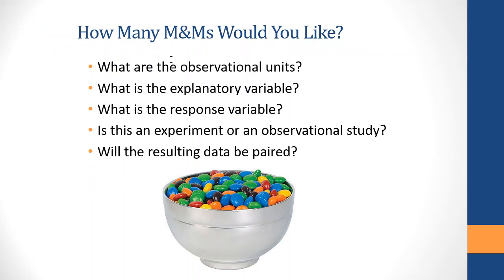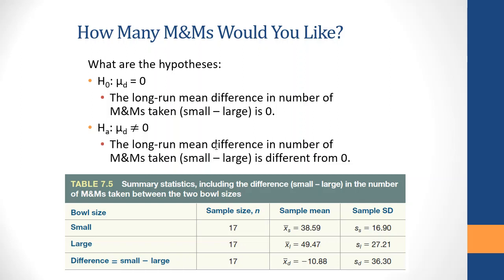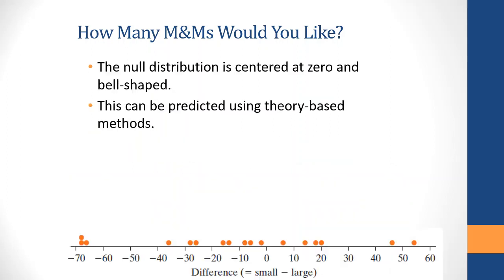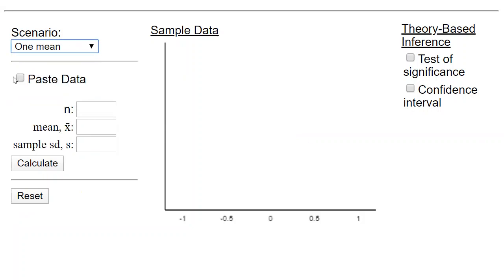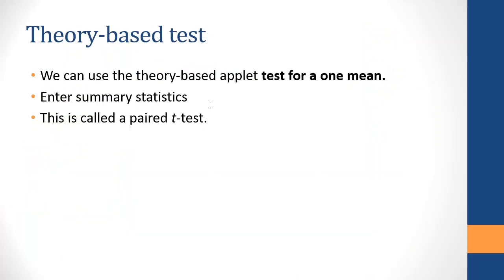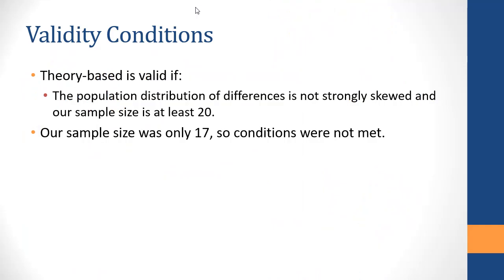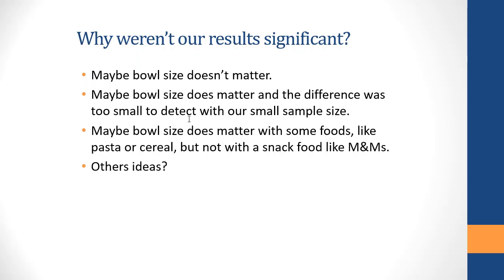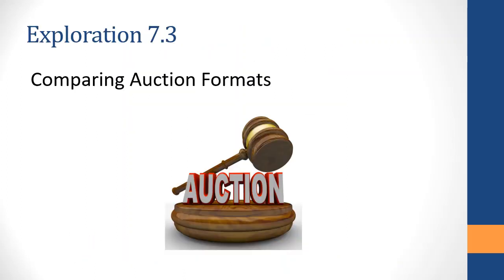Section 7.3: Example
An example problem of how to conduct a theory-based test of inference for paired data.